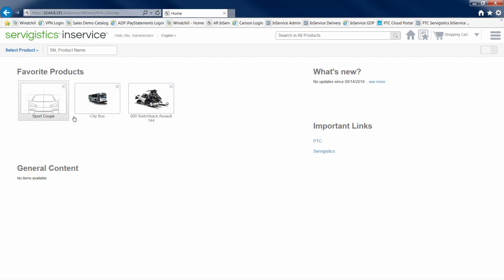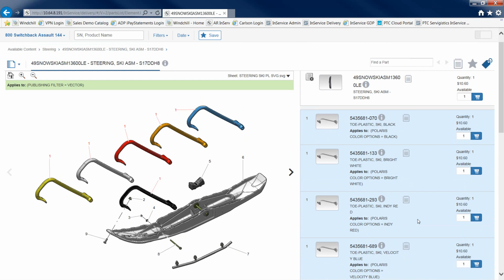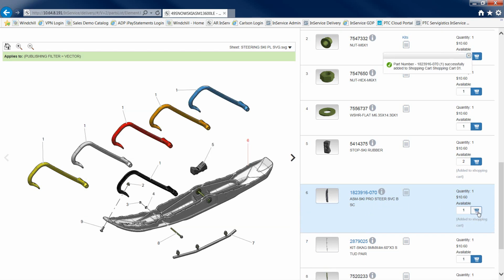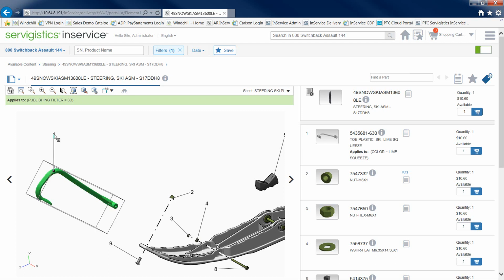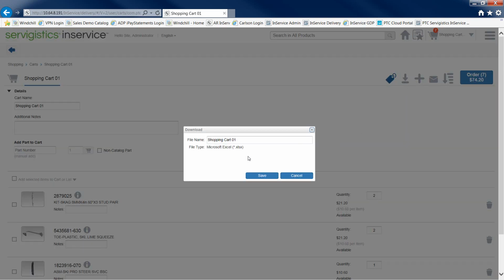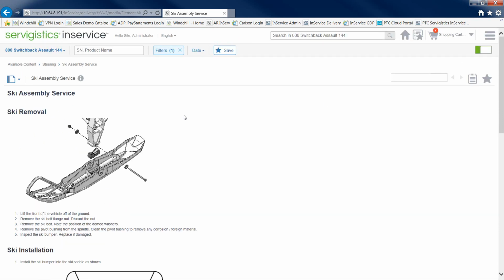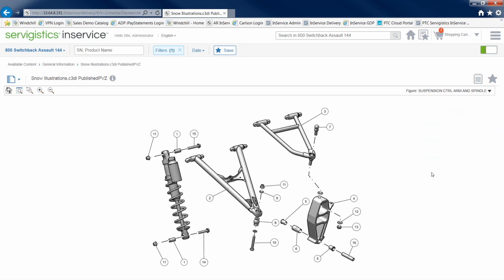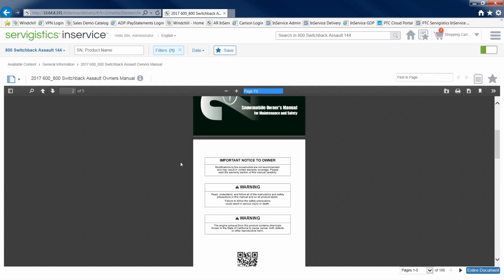InService Overview Demonstration